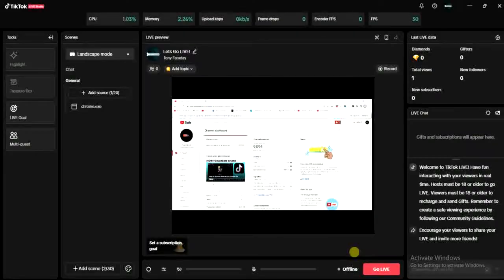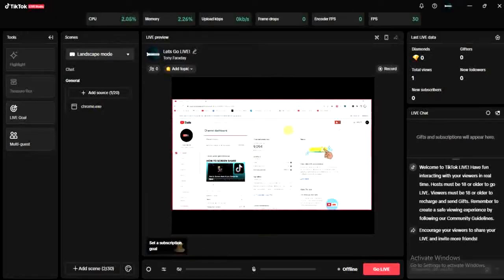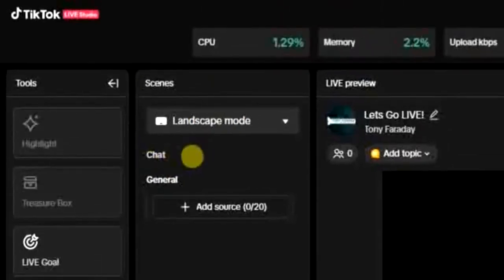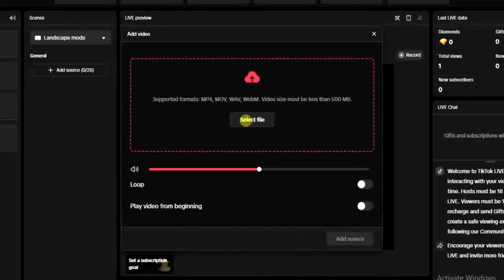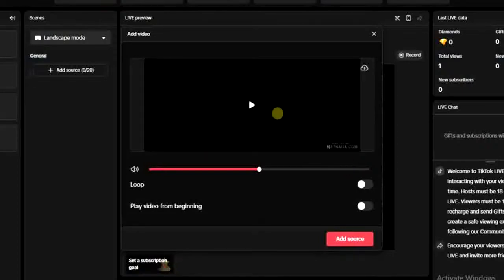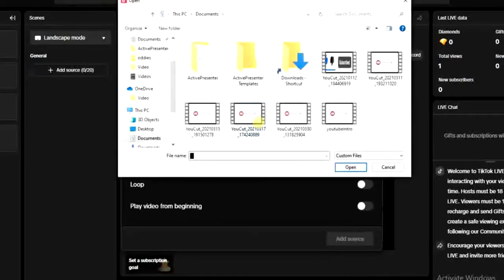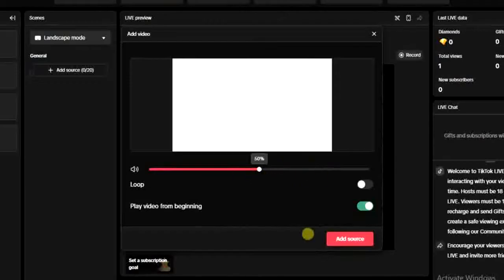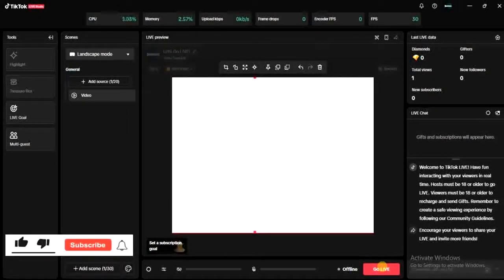How to Go Live With A Video On Tiktok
This video explains how to go live on tiktok with a video using the tiktok live studio application.

This video is related to :-
► How To Make Pre-recorded Video Live On Tiktok
► Recorded Video Live Streaming On TikTok
► how to add a prerecorded video to tiktok
► how to add a prerecorded video to tiktok and then record
► how to stitch a tiktok with a saved video
► how to stitch a tiktok with a video from camera roll
► how to stitch a tiktok with a pre recorded video
► how to get tiktok server url and stream key